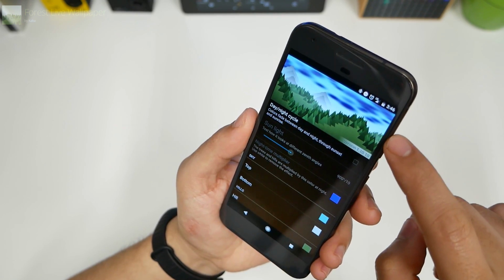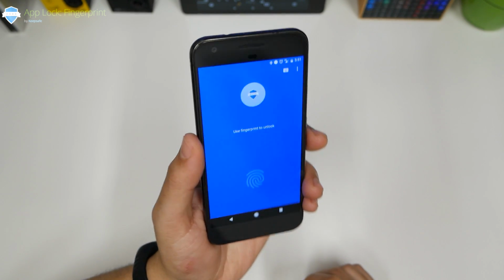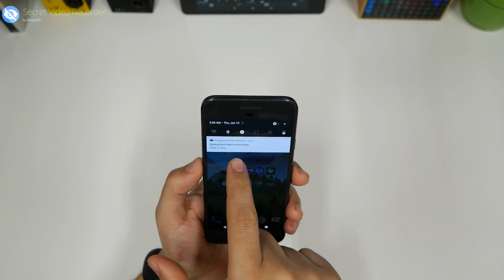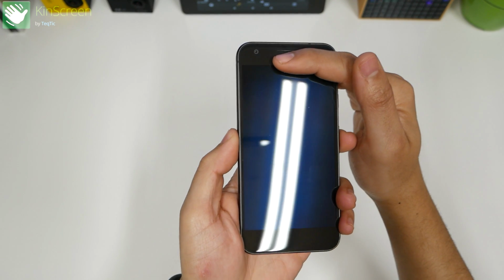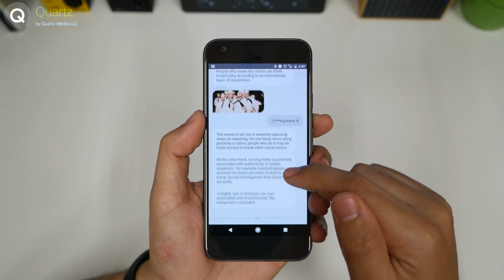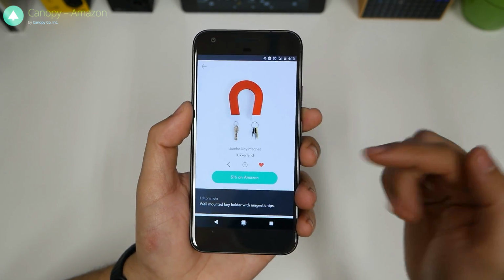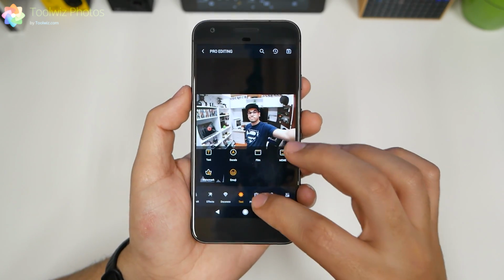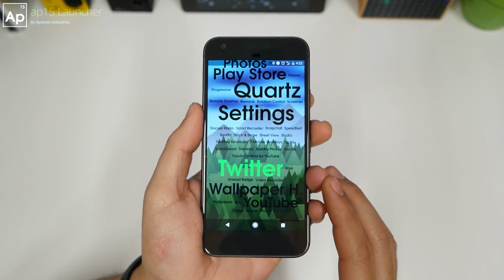#359 Top 10 Best APPS - January 2017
Lets make your smartphone "smarter"! Check out these Top10 Apps this week, along with other Tech, Tutorials & more reviews!

Cool Tech Deals:
Wireless NES Controller
Jumbo Key Magnet
SOG Key Folding Knife KEY

1. Forest Live Wallpaper 0:07
3. App Lock Fingerprint 1:19
4. Secret Video Recorder 1:53

- CAMERA & EQUIPMENT
1. RodeCaster Pro
2. Studio Mic
3. Main Camera
4. Second Cam
5. Camera Mic
6. Mic Stand
7. Studio Lights
8. Tripod
9. Quick Release
10. Editing Headphones

- BACKGROUND ITEMS
1. Triangle Lights
2. Digital Pixel Clock
3. RGB LED Lights
4. Projector Screen
5. Air Purifier
6. Wi-Fi Smart Plugs
7. Mini Fridge
8. Security Cam
9. Projector TV
10. Fake Plants

2. 4K Monitor
3. Game Recorder
4. All in One Keyboard
5. Best Mouse Ever
6. Elite Controller
7. Bass Headphones
8. NVIDIA SHIELD TV
9. Micro Tower PC Case
10. Best Desk Chair

- DAILY TECH
1. iPad Pro Tablet
2. Google Wi-Fi
3. Fast Wireless Charger
4. Bluetooth BoomBox
5. Smart Watch
6. Portable USB Monitor
7. Car Dash Cam
8. Robot Vacuum
9. Wallet Phone Case
10. Portable Power